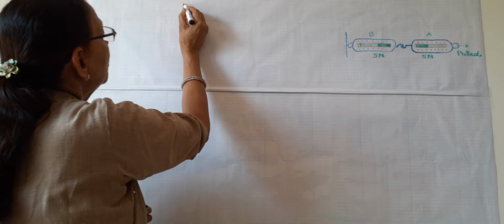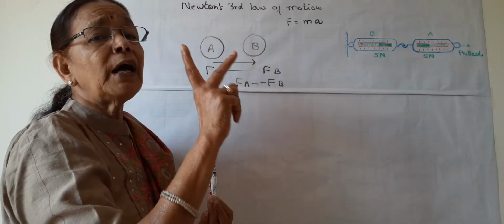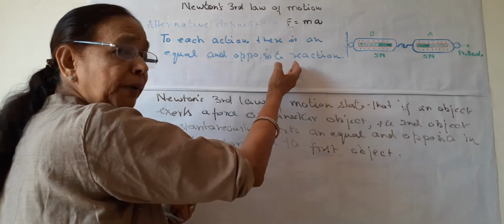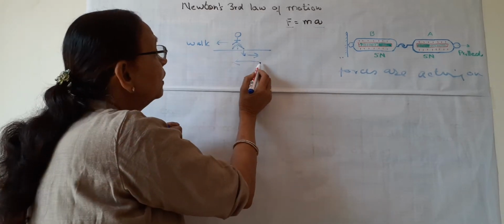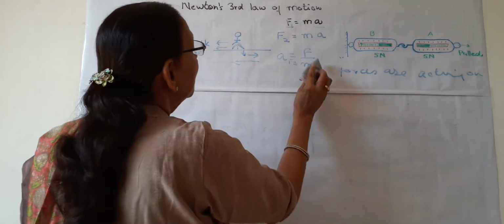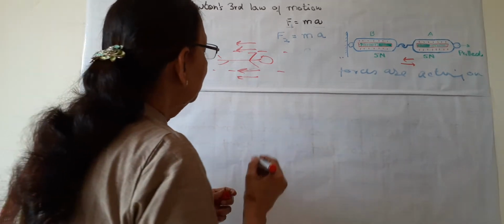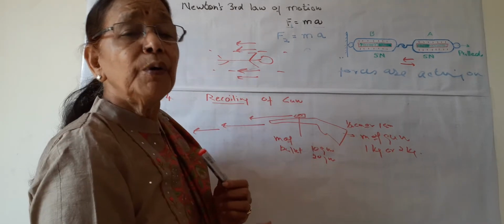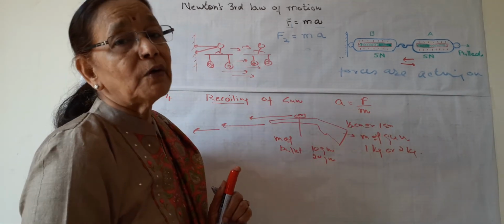IX PHYSICS FORCE AND LAWS OF MOTION. NEWTON'S THIRD LAW OF MOTION. PART 5